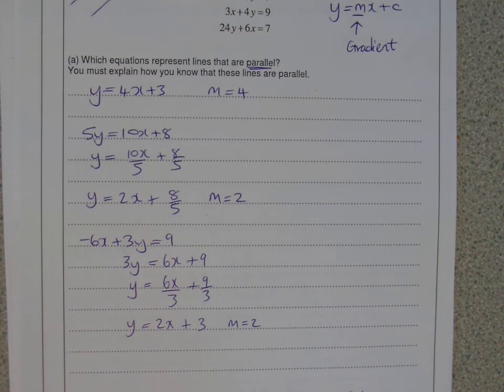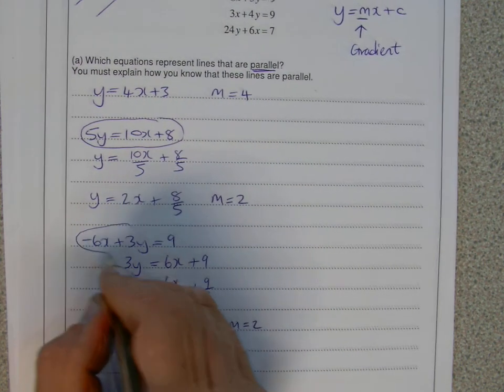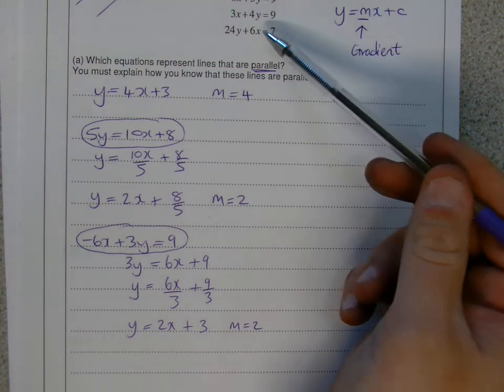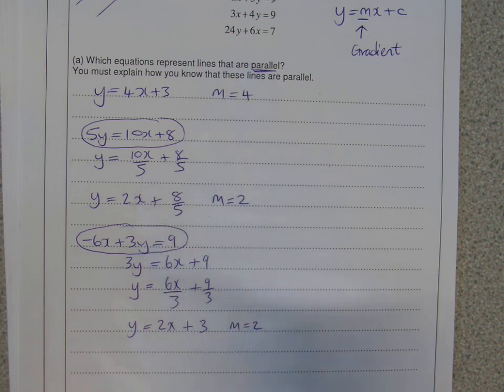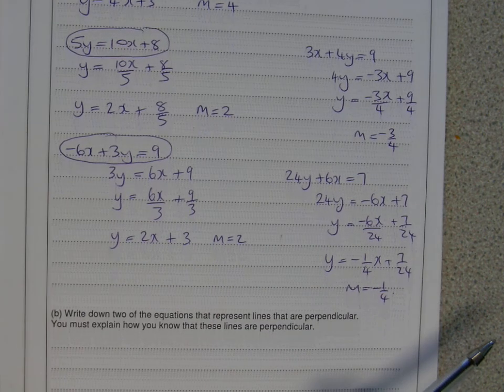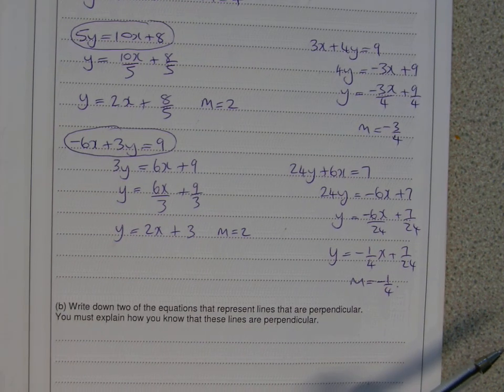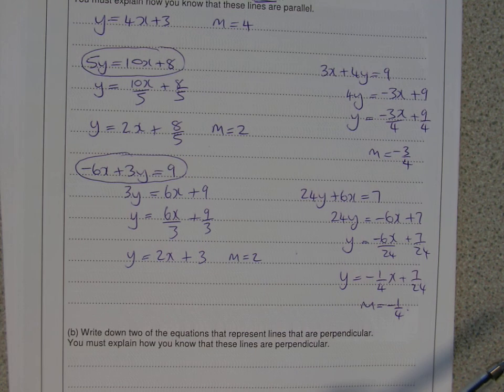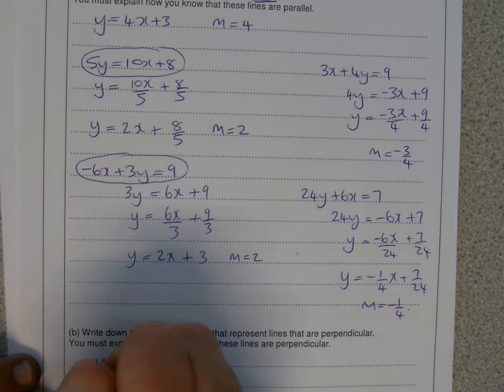03b COORDINATE GEOMETRY --- Q2 TEST 1 PRACTICE